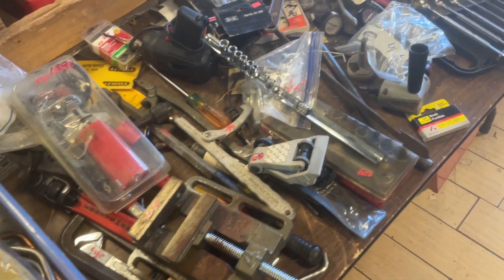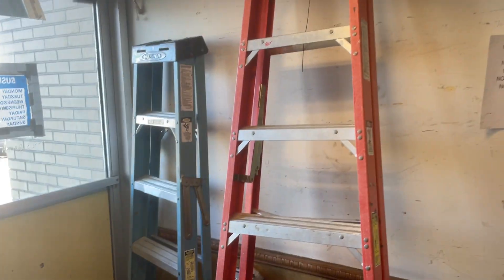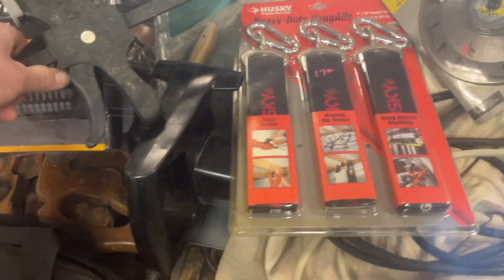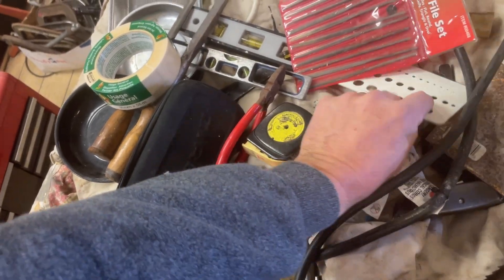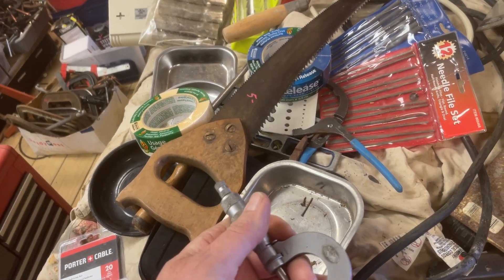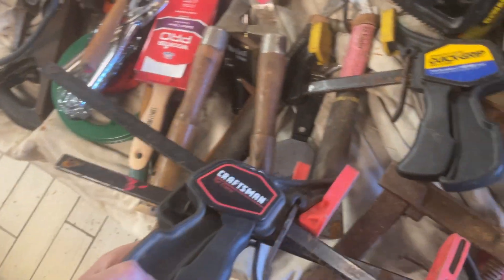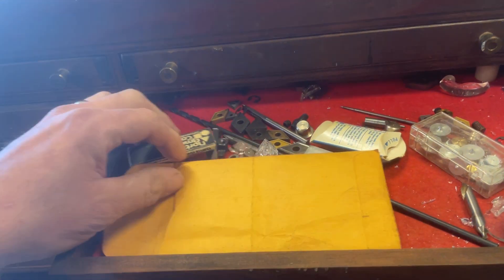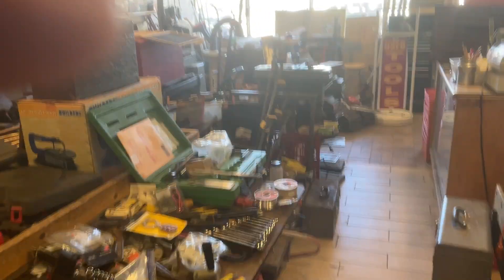Tool Shed Nov. 13, 2023